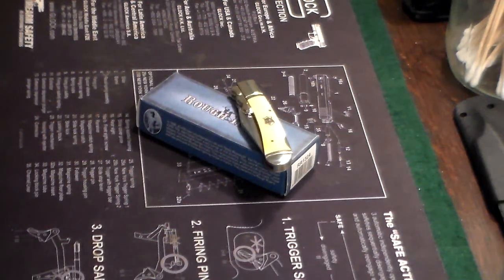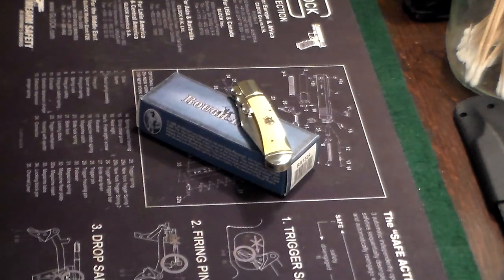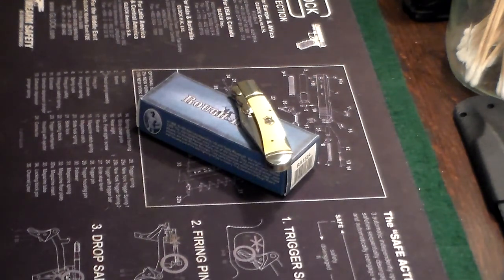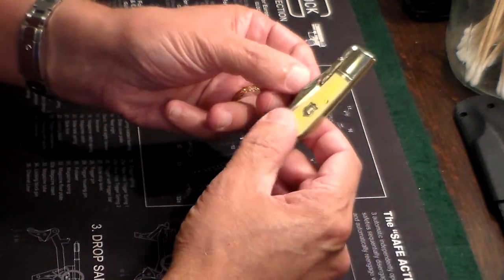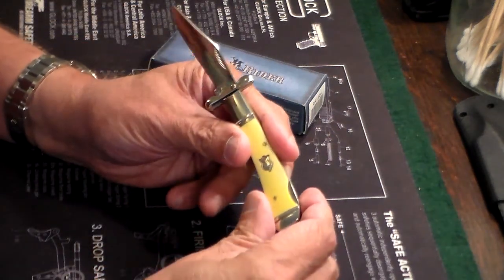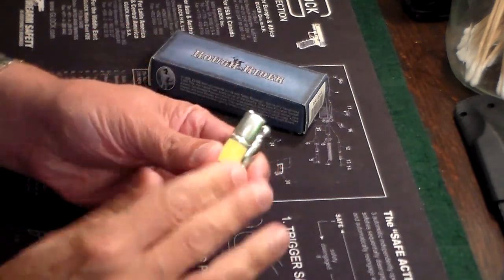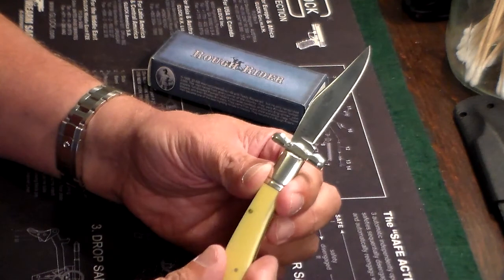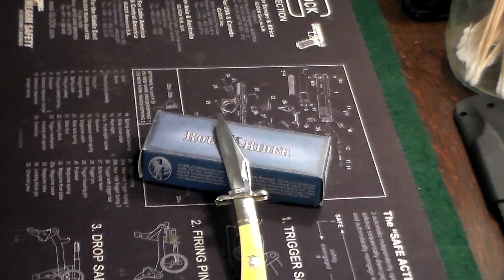Rough Rider Swing Guard Knife: NYC Legal Pocket Knife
Rough Rider small swing guard knife, great little pocket knife.
RR #1324
 3.5" closed, 2.5" blade
lock back knife
clip point blade
440 stainless steel
NYC Compliant pocket knife